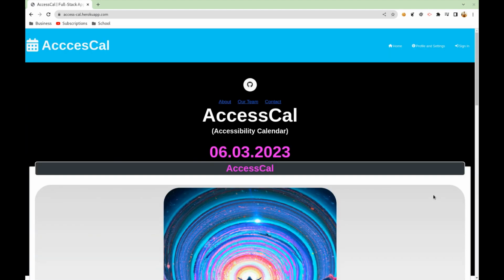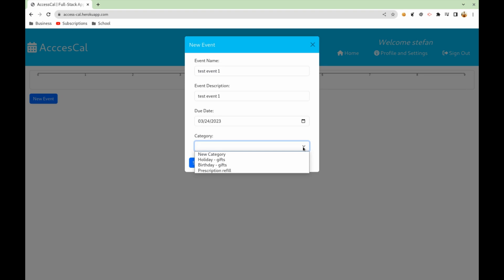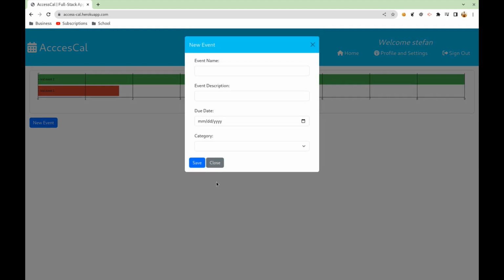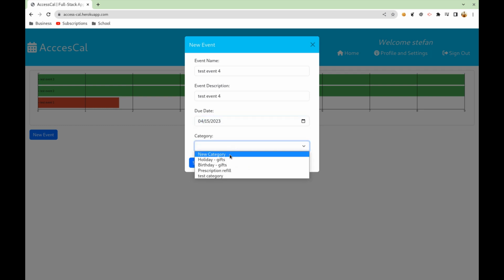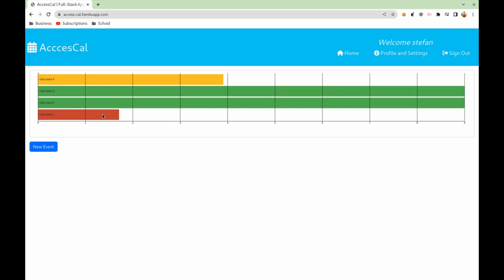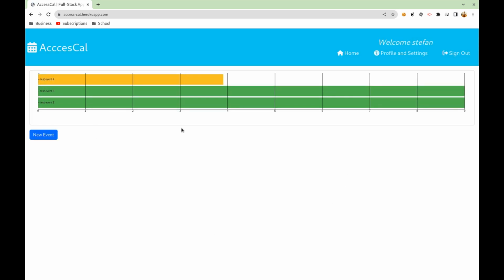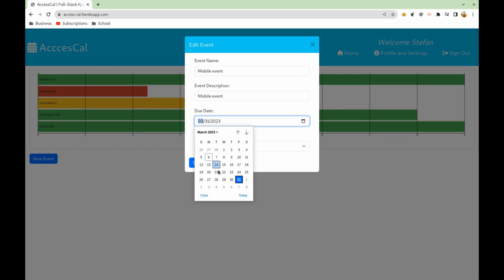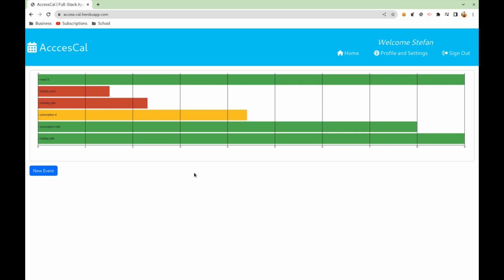UofT Bootcamp: Project 02 Full Stack Application - AccessCal (Accessability Calendar).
## Team Resources:
1. Google Doc: [Drive link.]
4. Instapage: [Landing page link]

## License

SOFTWARE.

## Author
Follow our team on Github! Additional questions or concerns?
- [ThomasCalle] Lead Front-End, Full Stack Developer: UX/UI, DataBase/Rotues, Handle Bars, Project Presentation/ Pitch
- [Stefan Marinov] Overall, Full Stack Developer: Data Driven Structure, JavaScript King, Route Updates, Overall Debugger.
- [Stephen Cardie] Lead Backend, Full Stack Developer: API routing, modals, connection inputs.